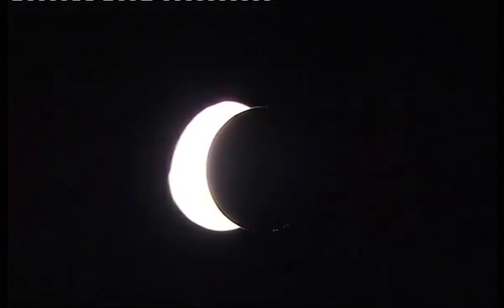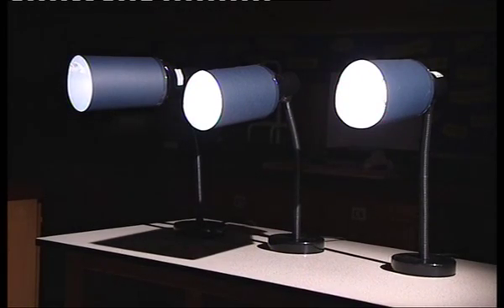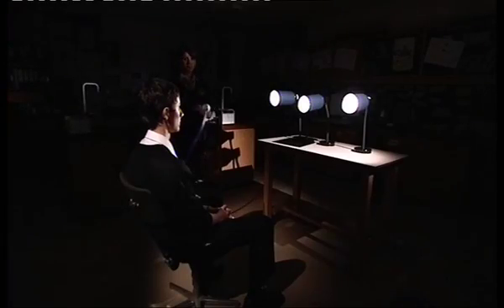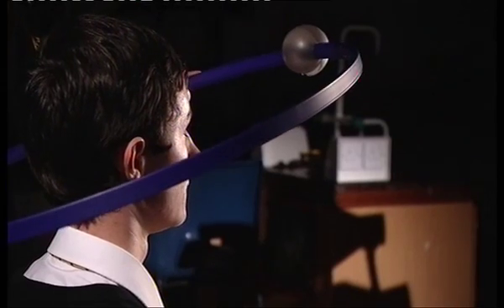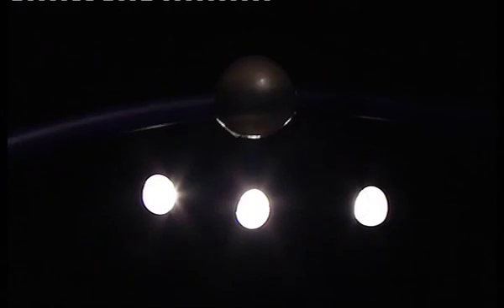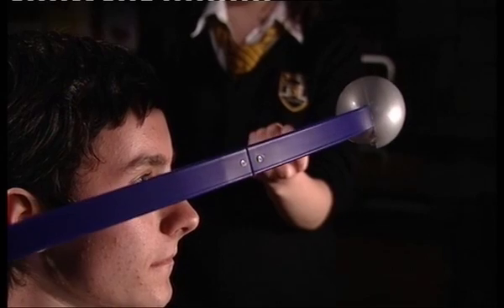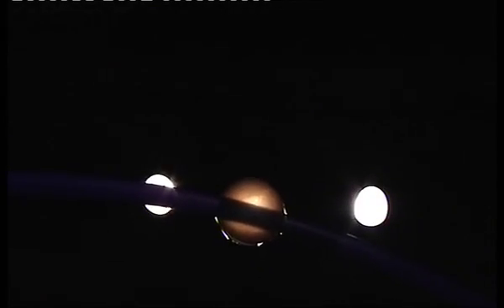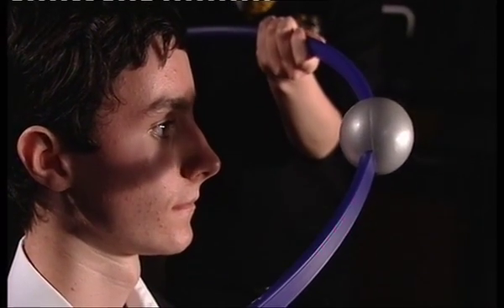Solar eclipse demo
This demonstration shows pupils how solar eclipses are due to the Moons orbit around the Earth. As the moon orbits around the Earth it can block light recahing the Earth from the Sun.
It also shows how you can demonstrate Solar eclipses with easy experiments in the class room.